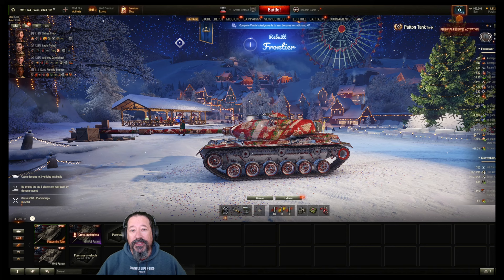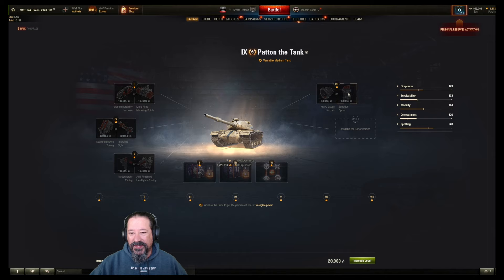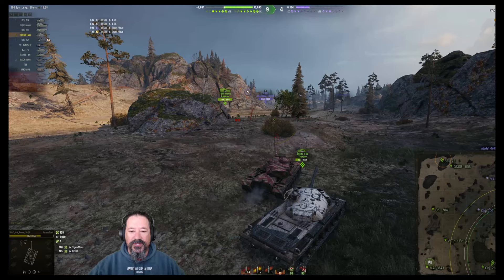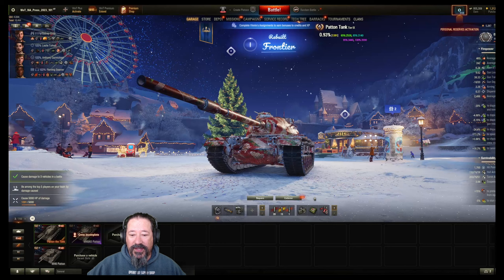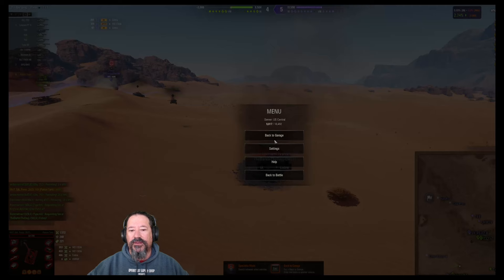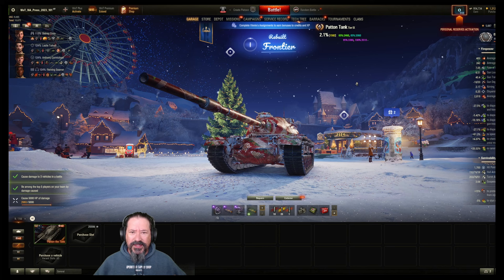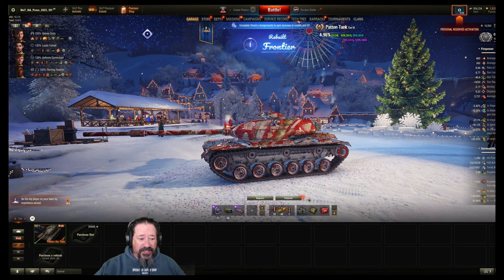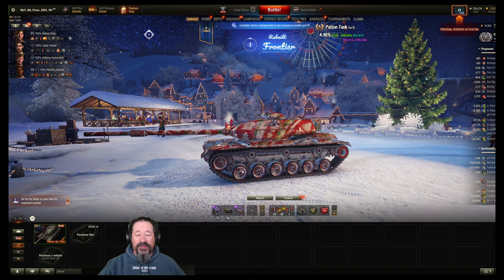A Tomato Plays.... Patton the Tank!!